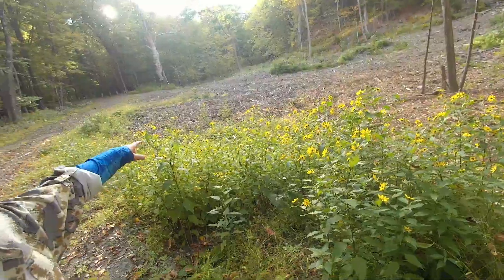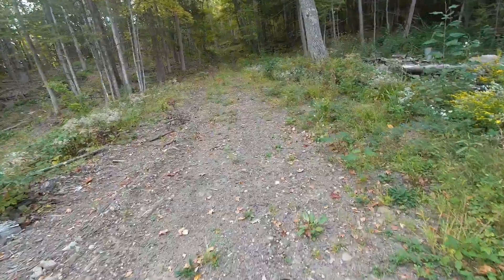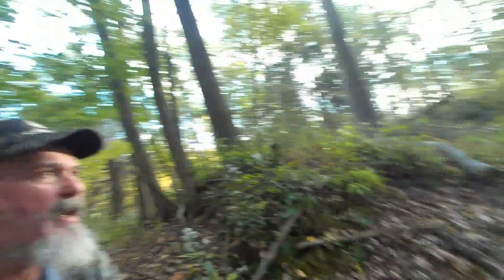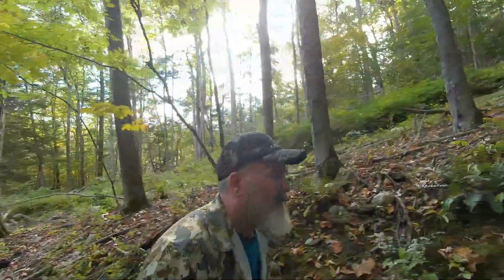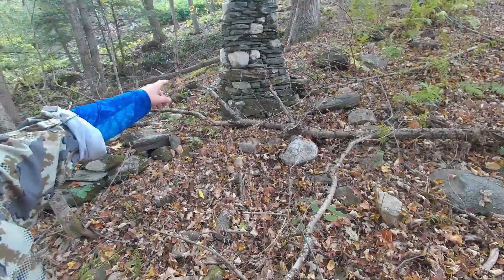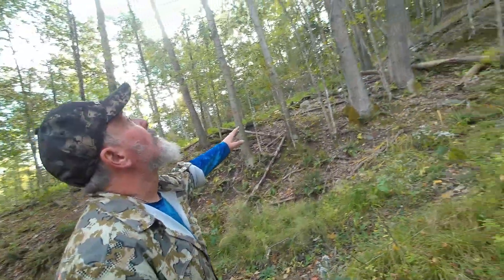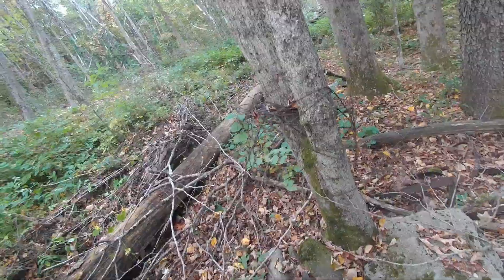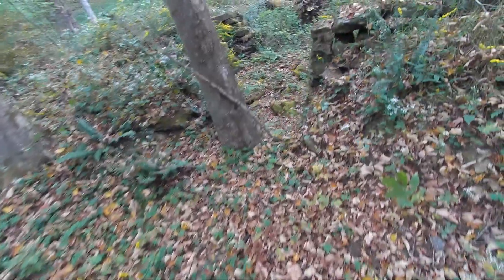How Does Modern Logging Effect Northeast Forest Health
Take a walk with me through a freshly logged forest, about 6 months after the loggers moved on. How has the forest changed, what kind of damage or benefit, appears to have been incurred by the forest...and what will the logging uncover that might be incidentally interesting. Come on along!